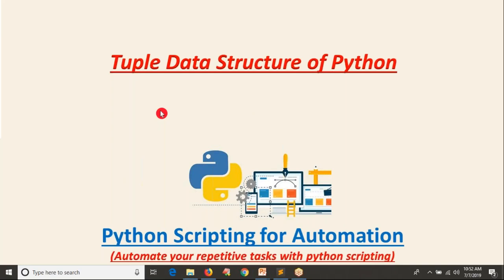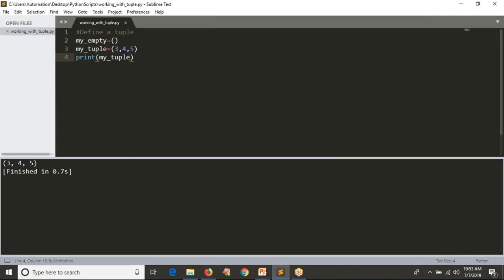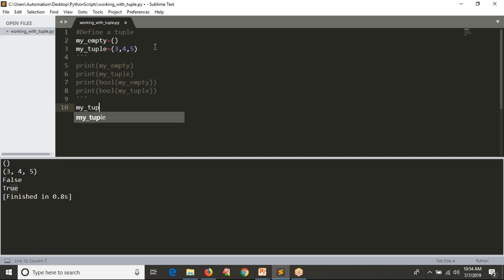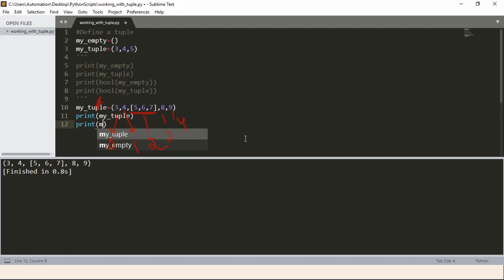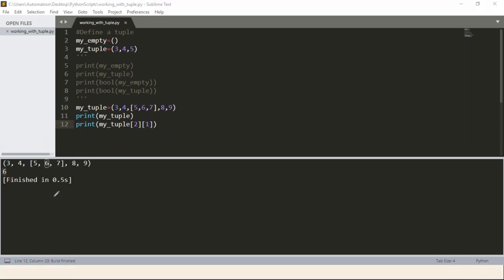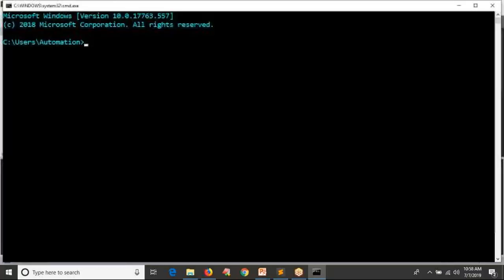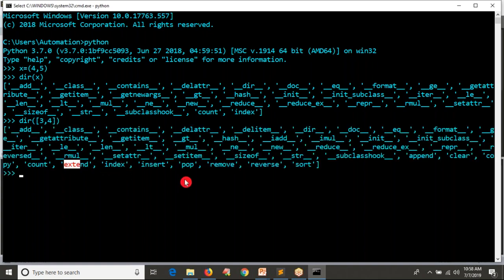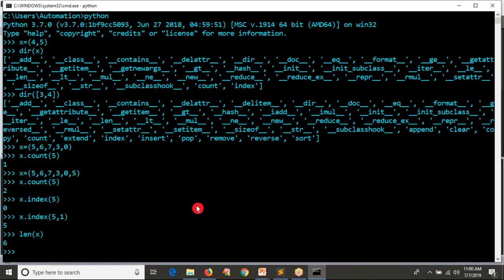23.Complete Python Basics for Automation - Python Tuples